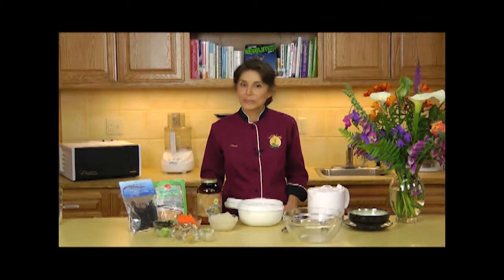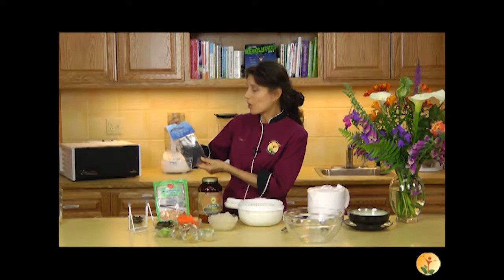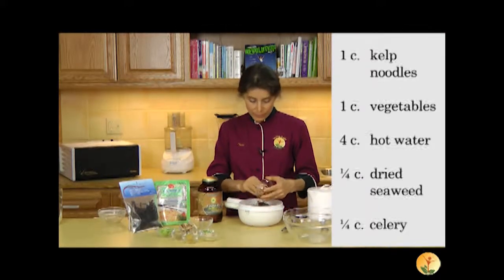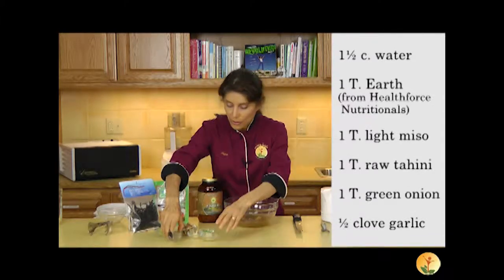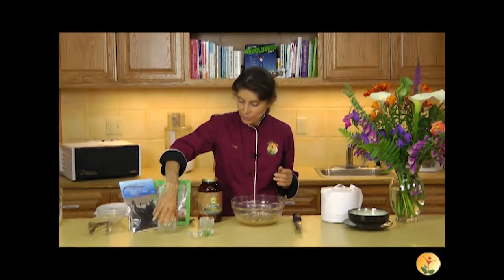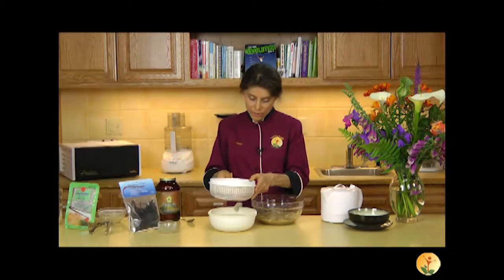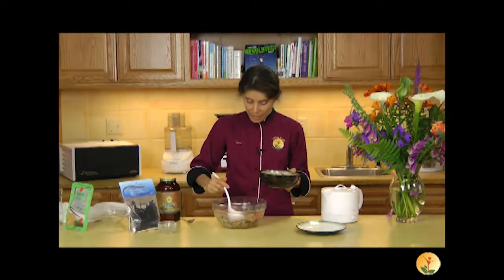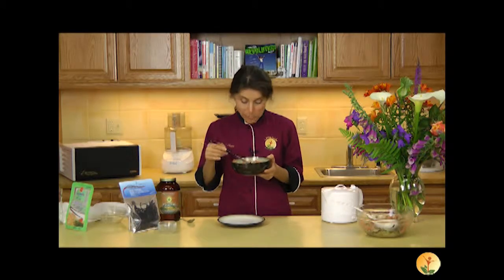Raw Food Recipe: Earthy Miso Tahini Noodle Bowl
Learn how to make a delicious raw vegan Asian inspired soup with Cherie Soria, founder and director of the renowned raw vegan culinary school, Living Light Culinary Institute. Cherie has authored several books including Raw Food For Dummies (coauthor Dan Ladermann), The Raw Food Revolution Diet, (co-authors Brenda Davis, RD and Vesanto Melina, MS, RD.), and the classic raw food book Angel Foods: Healthy Recipes for Heavenly Bodies.

Living Light Culinary Institute is the world's premier raw food school. A comprehensive curriculum encompasses both gourmet raw vegan cuisine and raw food nutrition. Living Light Center, a beautiful 5,000 square foot state-of-the-art facility, is designed to provide the latest advances in raw food culinary education, and includes a first-rate professional kitchen, a fully equipped culinary studio with multiple cameras, closed-circuit television, and a photo studio for professional shots of student culinary creations, and a lecture hall/dining room outfitted with LCD projection equipment for multimedia presentations. Student teams have fully equipped stations for hands-on food preparation and recipe development.